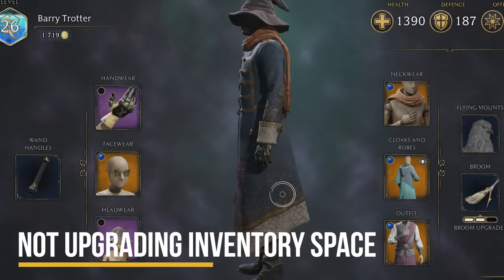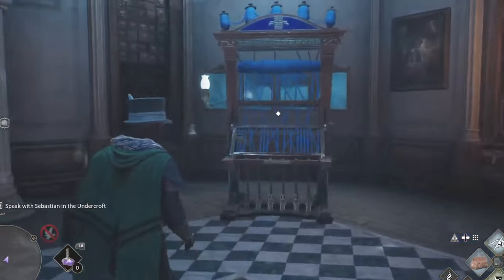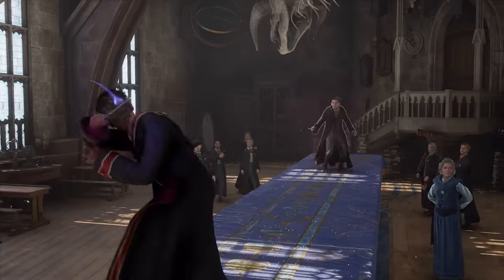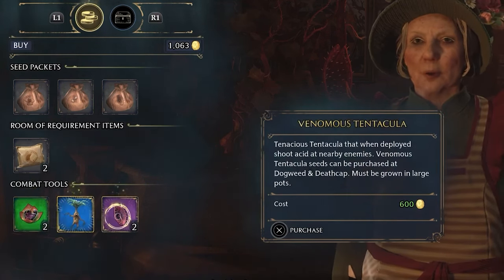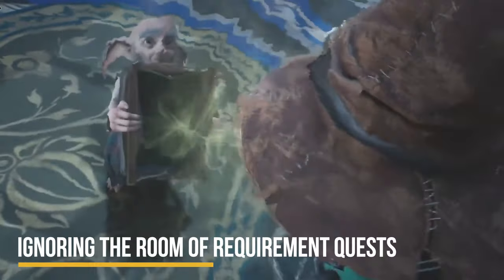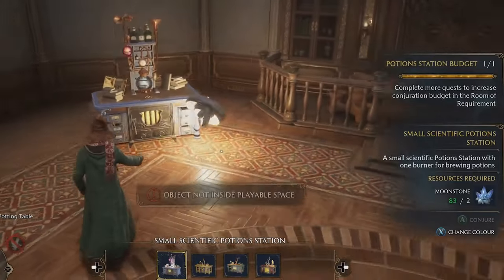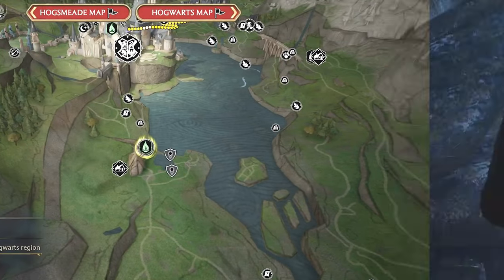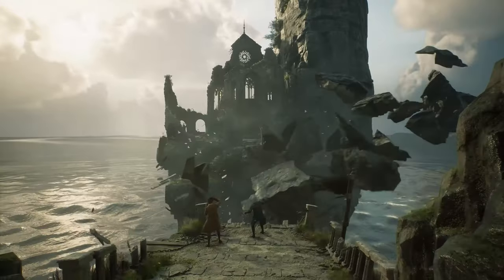These Big Hogwarts Legacy Mistakes Ruins Your Character !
These Hogwarts Legacy Mistakes Ruins Your Character ! - Use these Tips and Tricks to make the world better in Hogwarts Legacy.